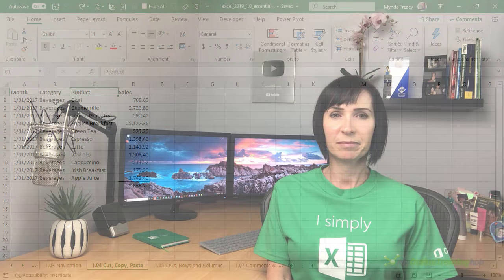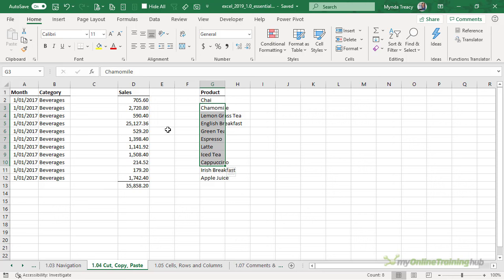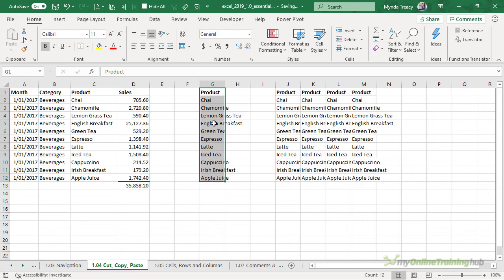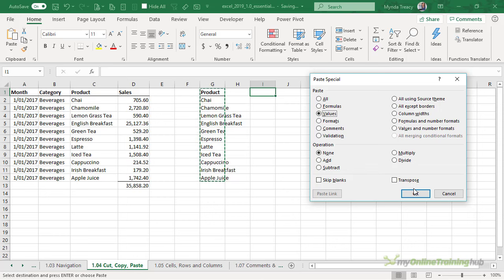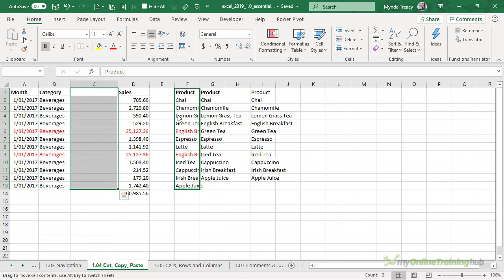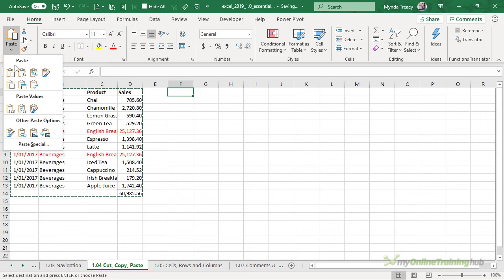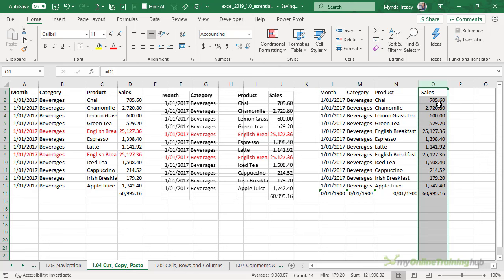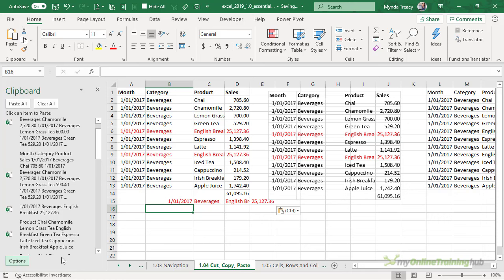Excel for Beginners - Cut, Copy and Paste like a Pro!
Lesson 4 of 13 - Get started with Excel and learn how to cut, copy and paste like a pro user. Download the Excel file for all 13 lessons